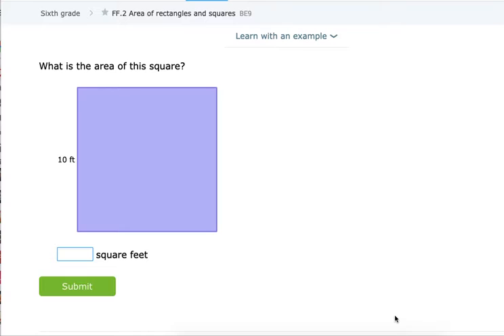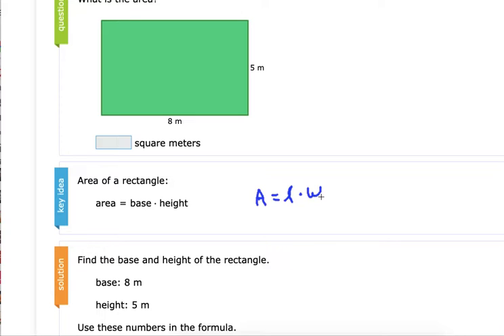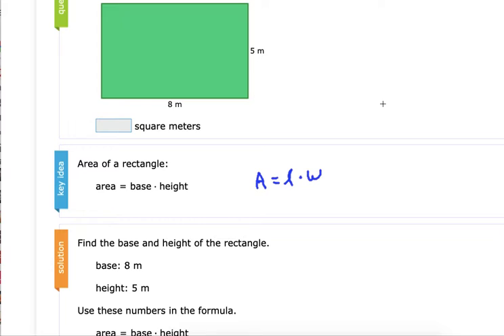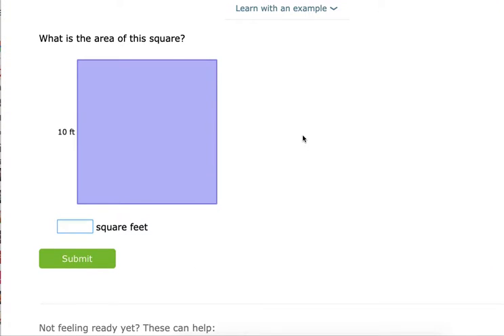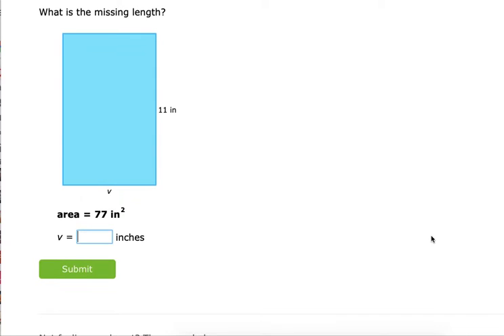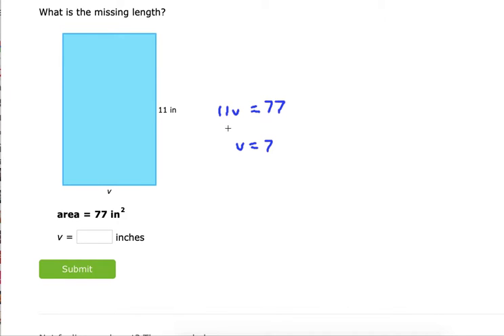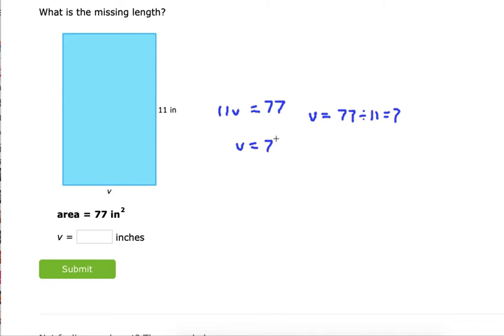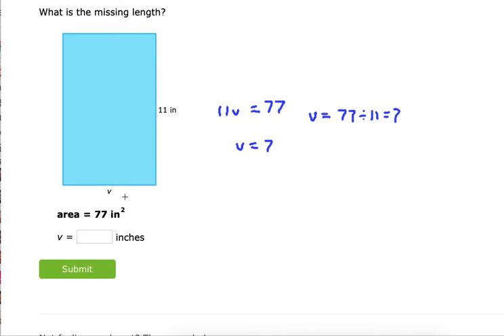IXL 6th FF.2 Area of rectangles and squares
This Video is for help on IXL 6th Grade FF.2 Area of rectangles and squares.